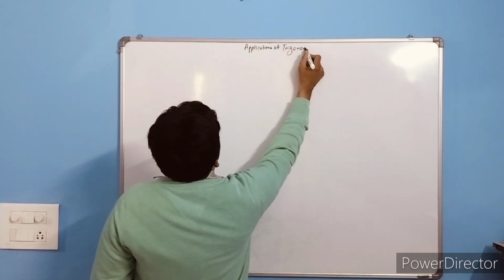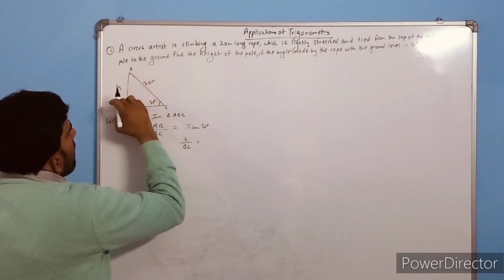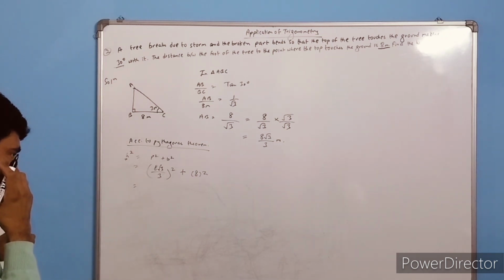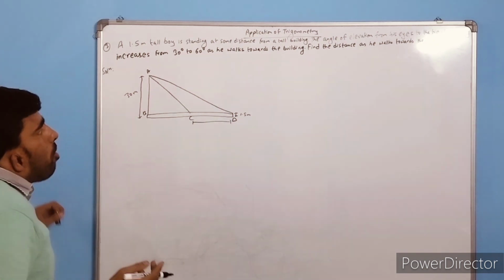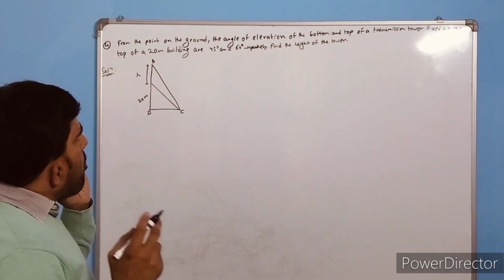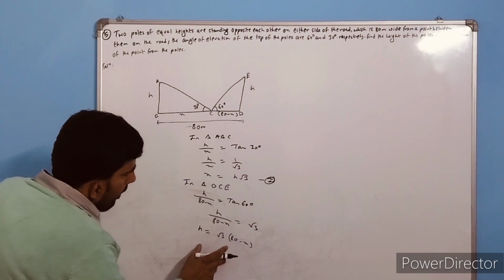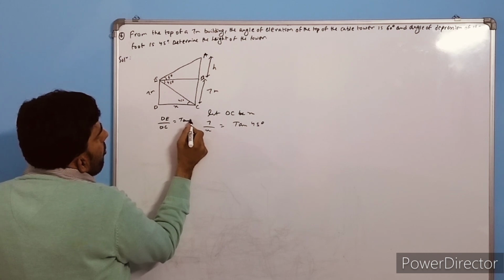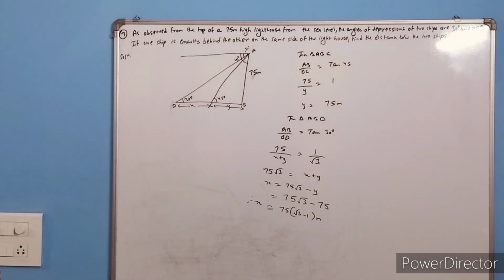Applications of Trigonometry Class 10 Mathematics